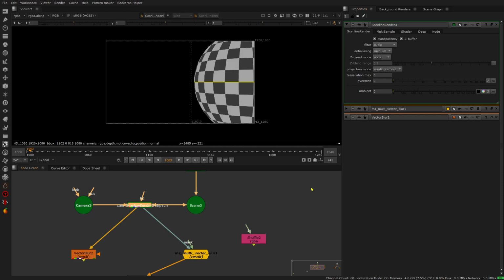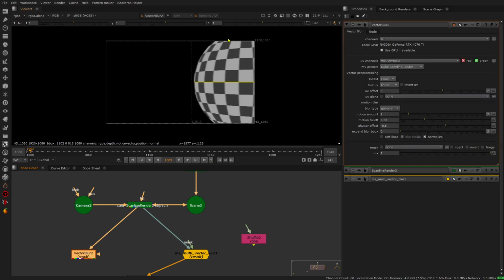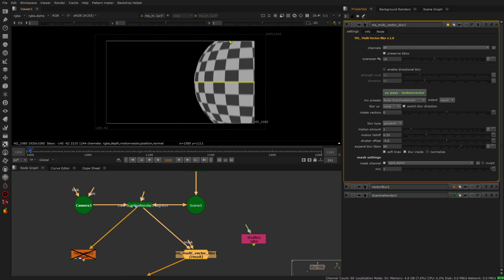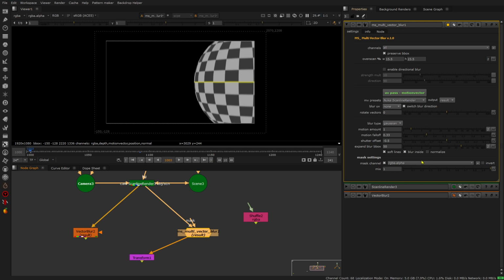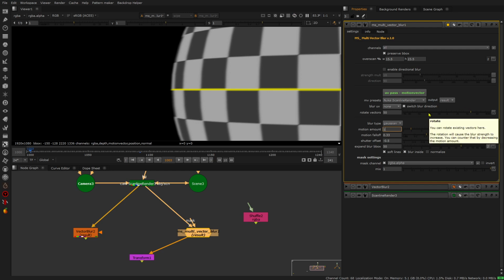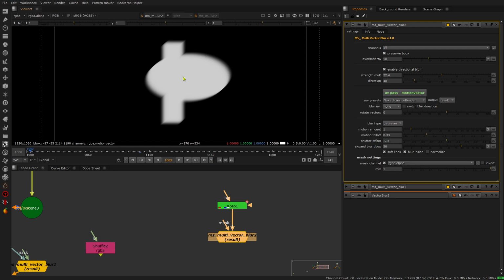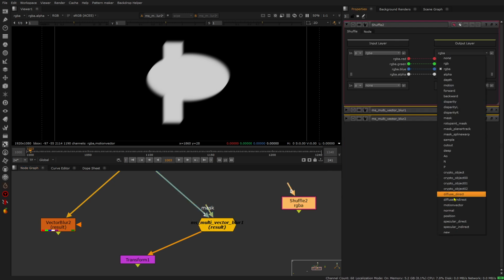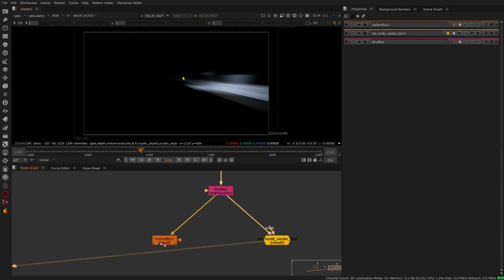MS_multi_vectorblur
A vector blur node that can preserve overscan and fixes common edge issues of the default node. Also it has a simple directional blur buildin if needed.